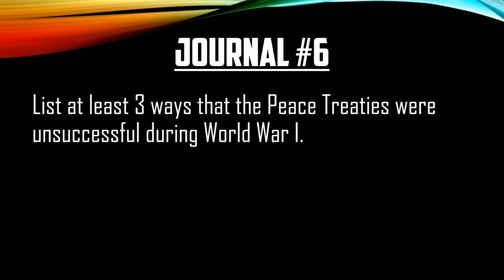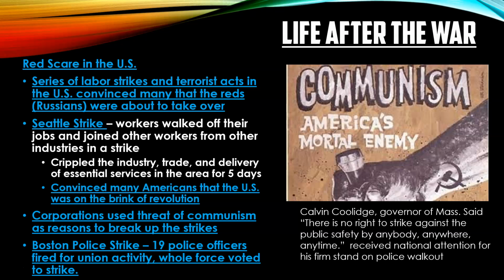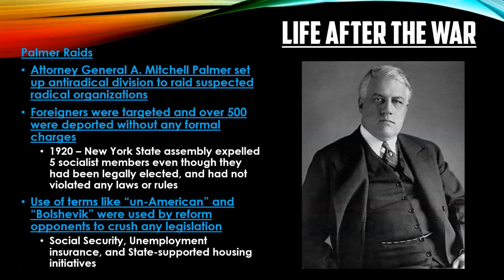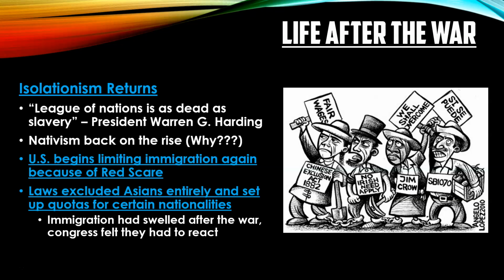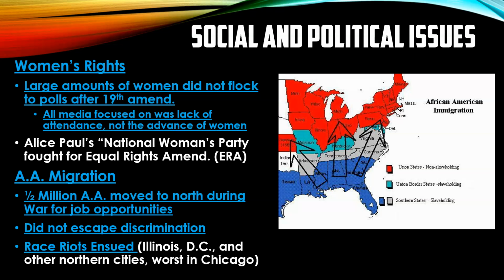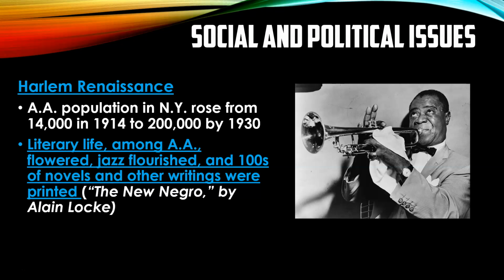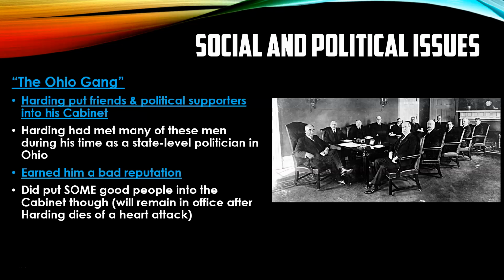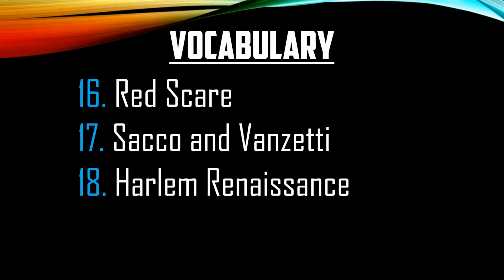Unit 9 - Day 6: Lecture